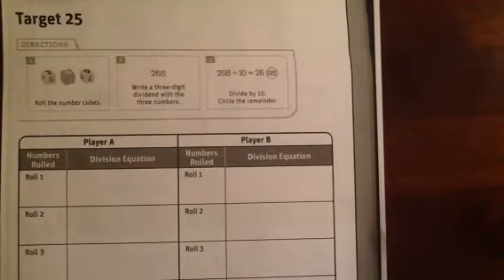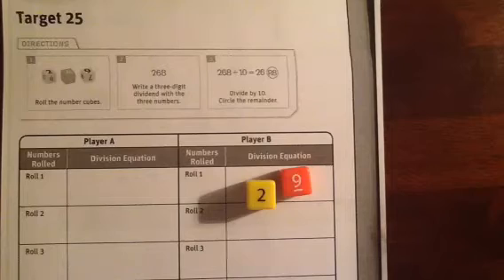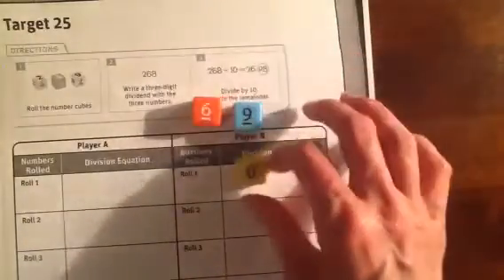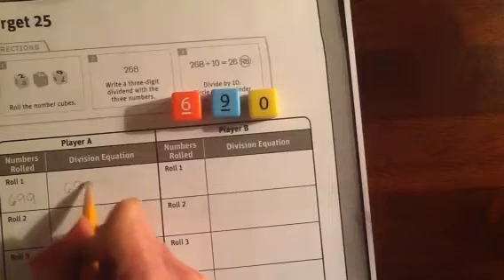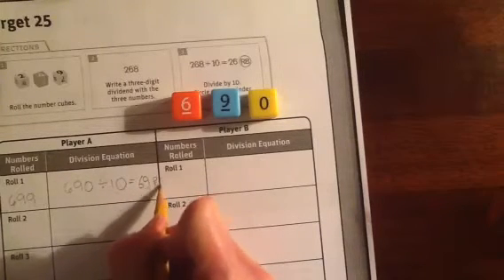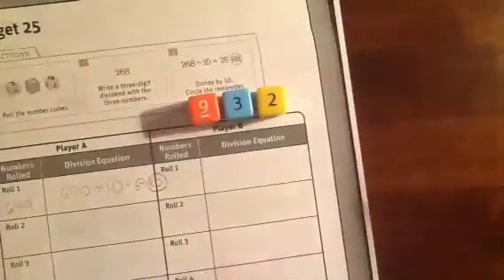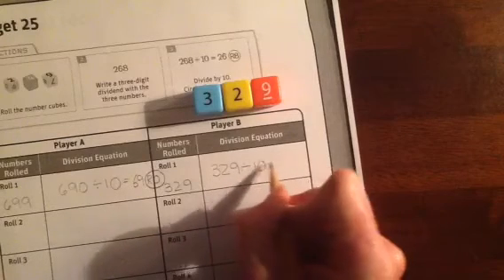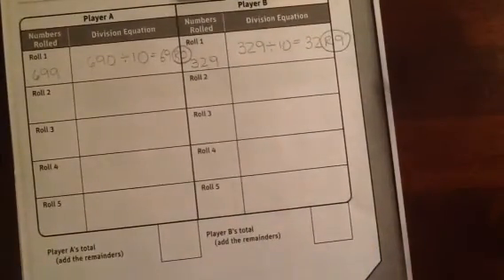Target 25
DTM Division C